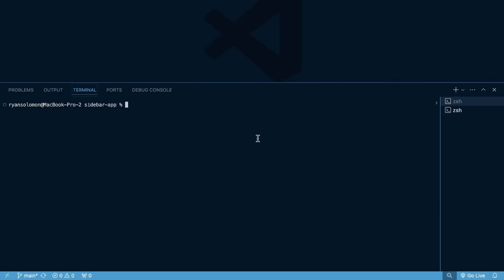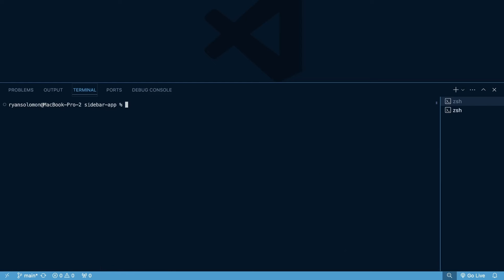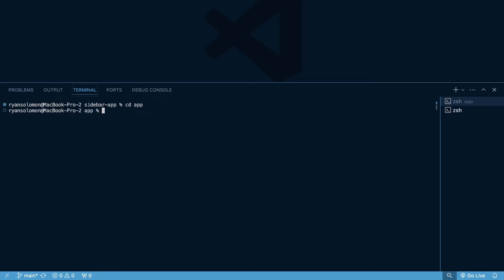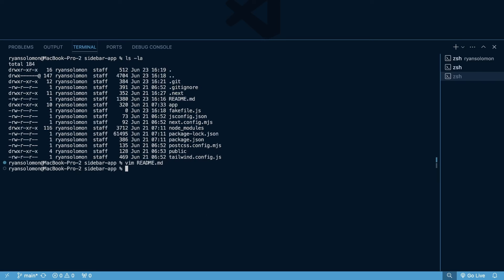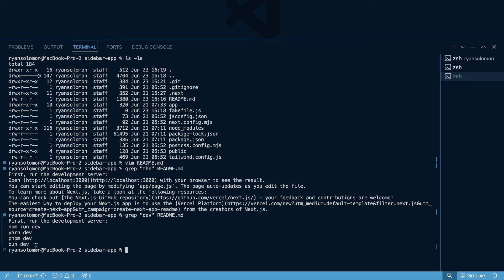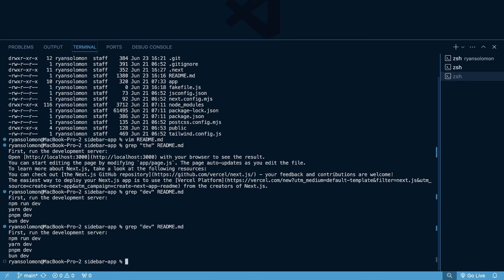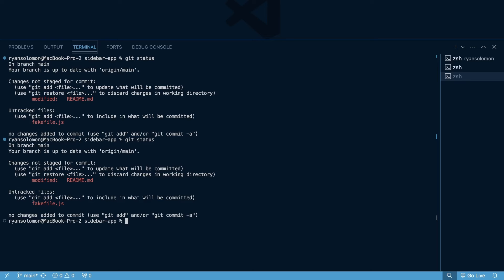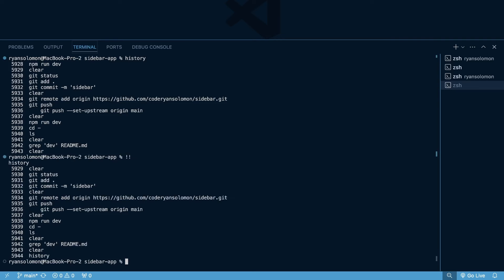Pro Software Engineers Know These 10 Command Line Tips